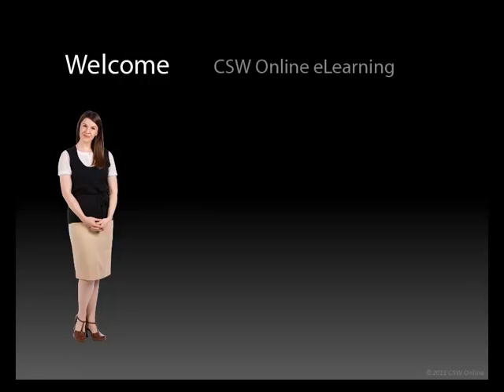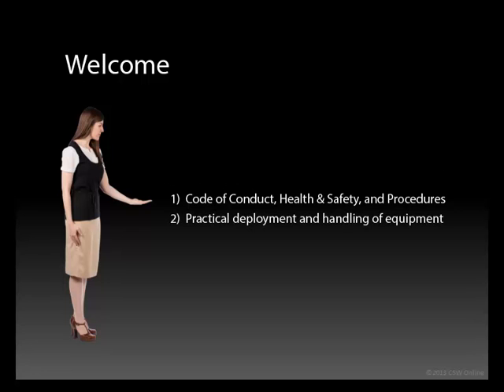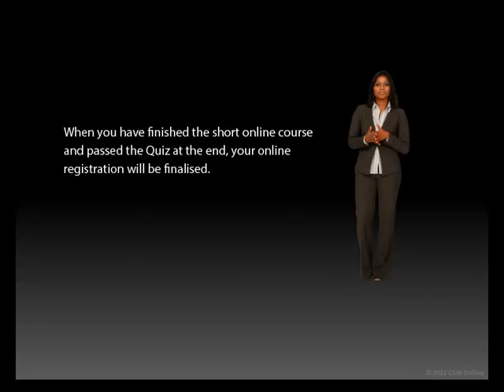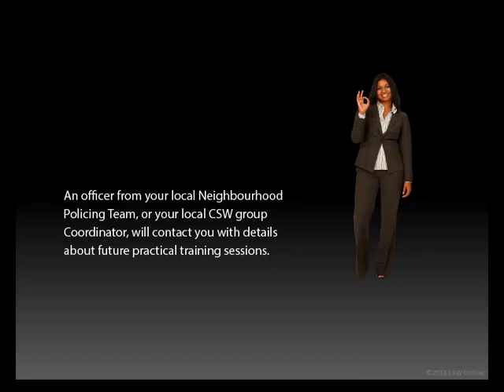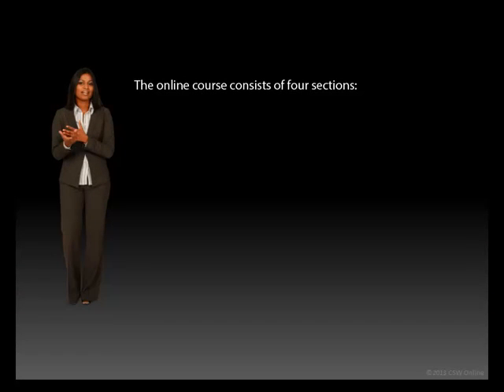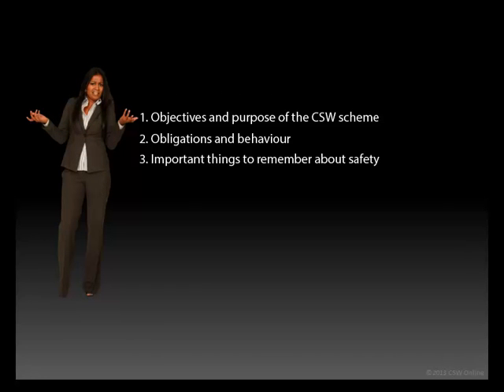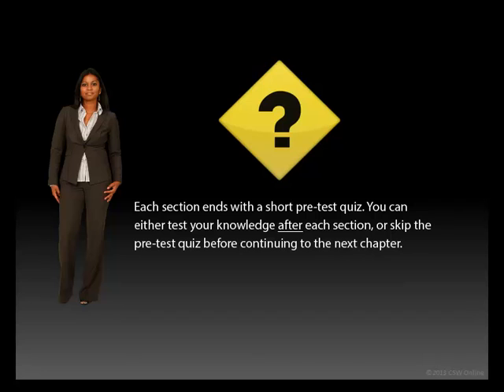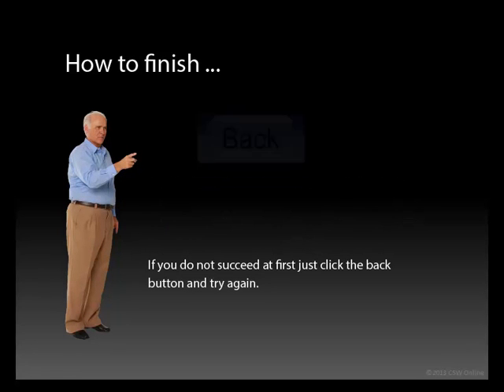01 35 intro combined operator training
CSW eLearning - Operator training - Course introduction